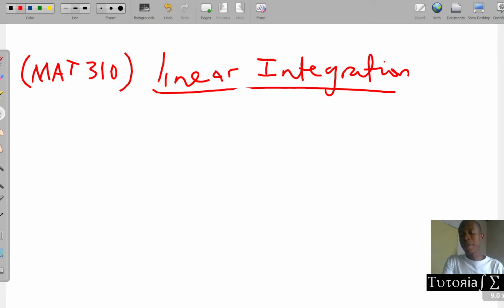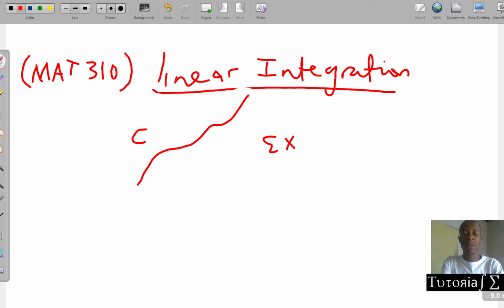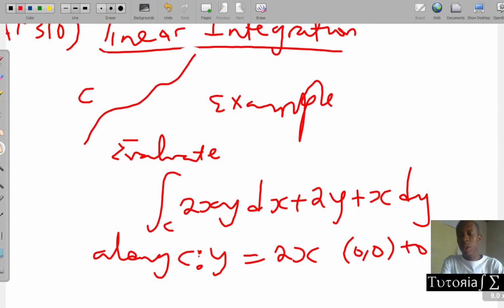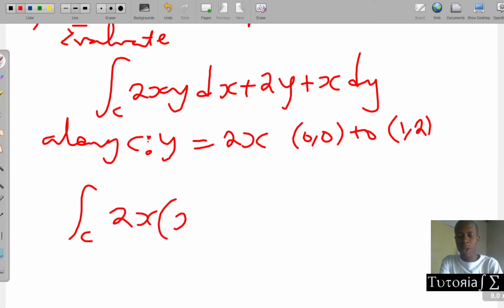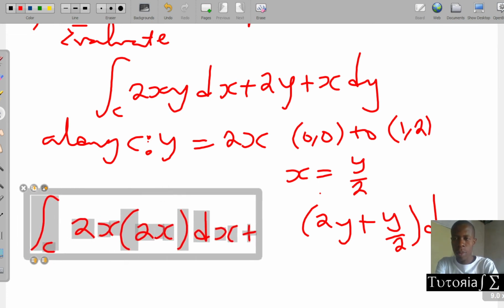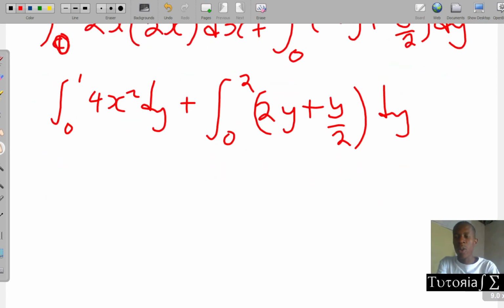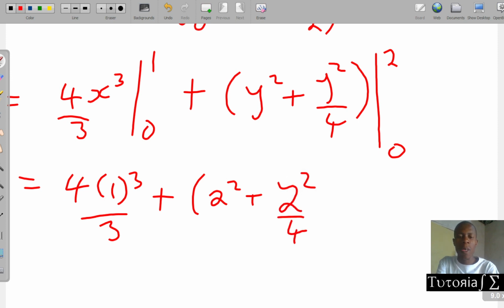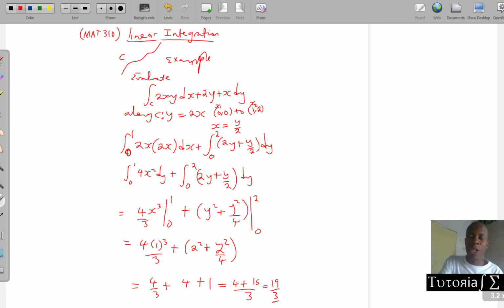line integration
introductory to line integration in calculus with examples